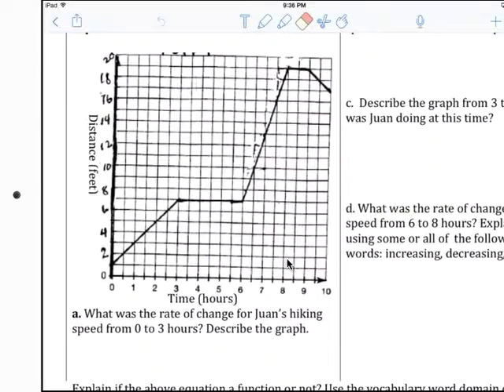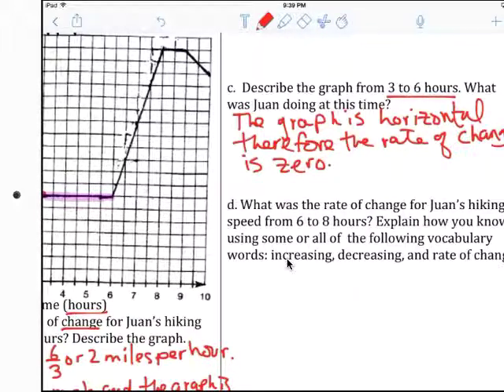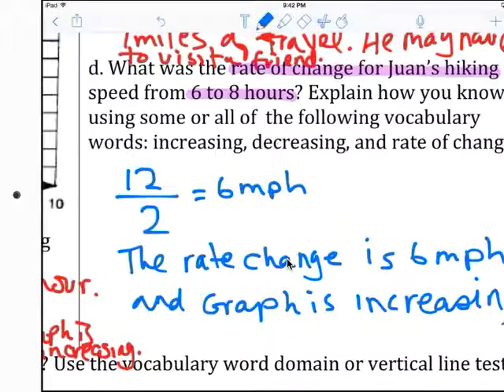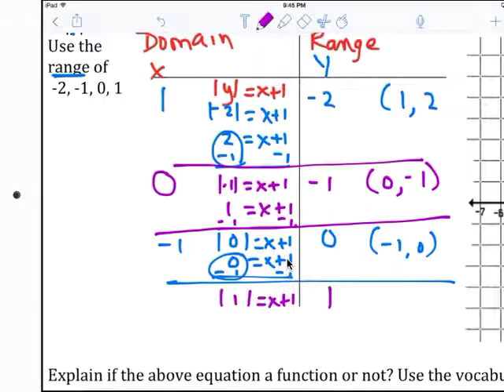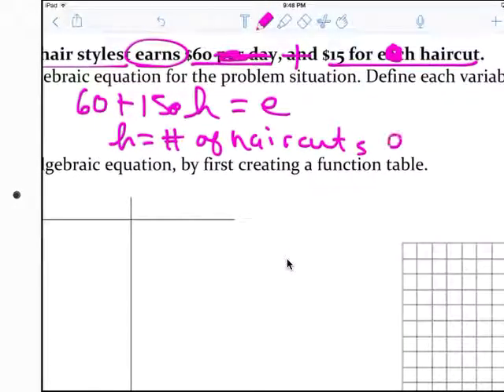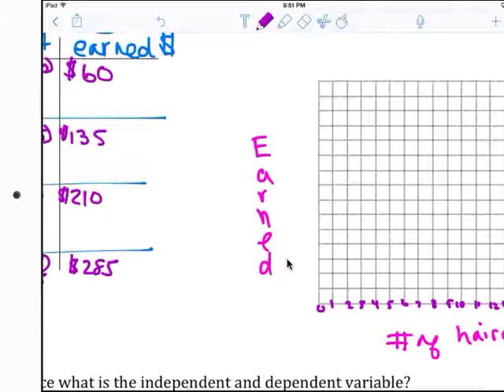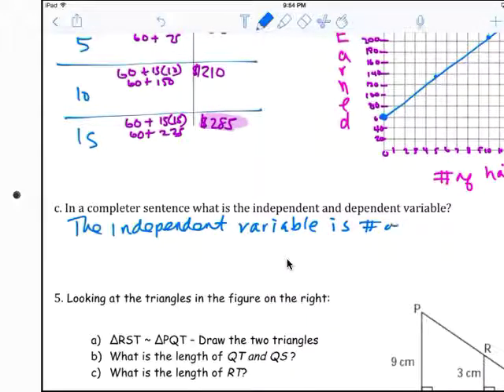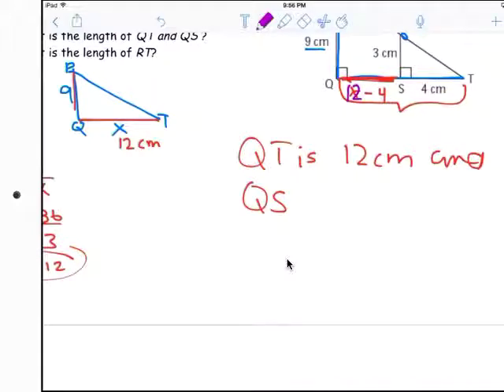chapter 2 6 Day 1